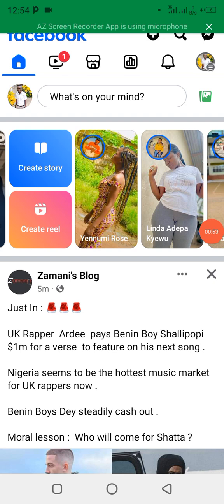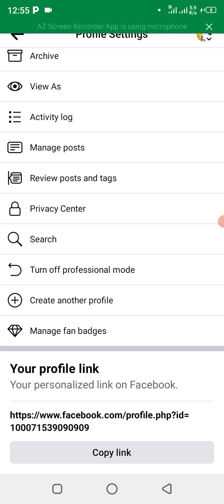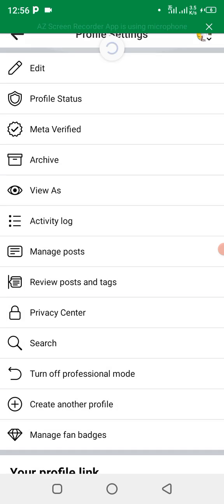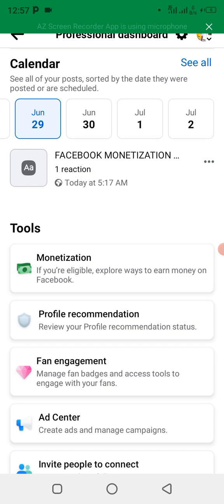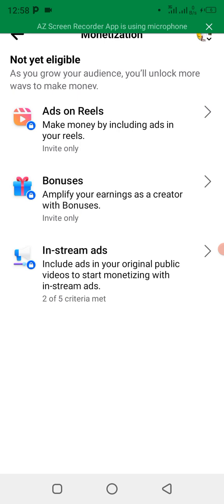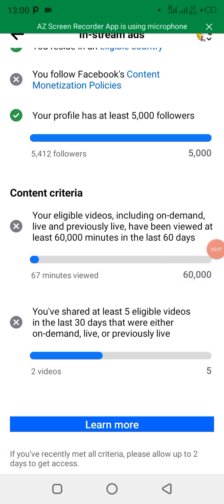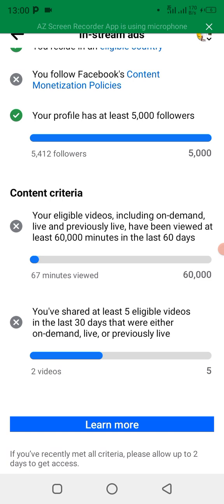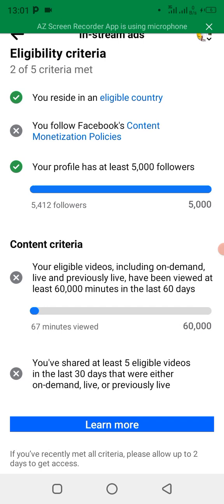NEW UPDATE 💵 : HOW TO MONETIZE YOUR FACEBOOK ACCOUNT IN GHANA AND NIGERIA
this video contain a new updates on how you can monetize your Facebook account in Ghana and Nigeria.
Facebook just released a new updates that you can now monetize your Facebook account in Ghana and Nigeria this time around.
make sure you jump on this opportunity to start making money on Facebook from today going.